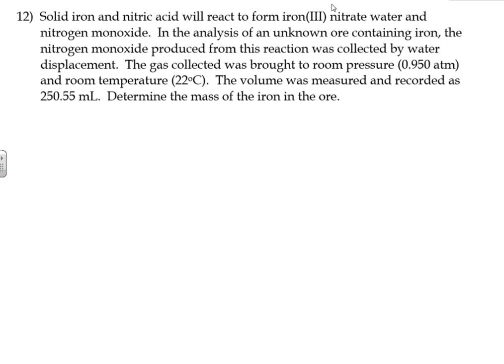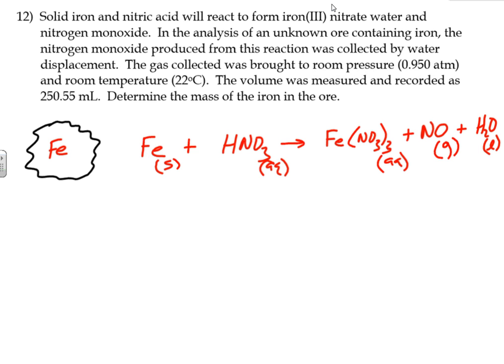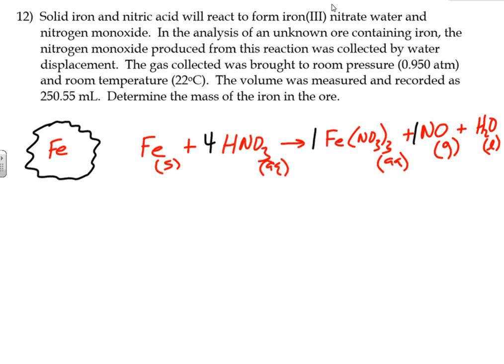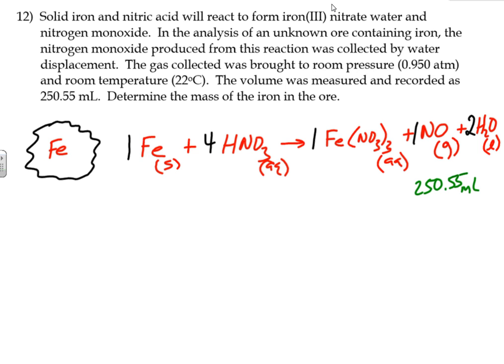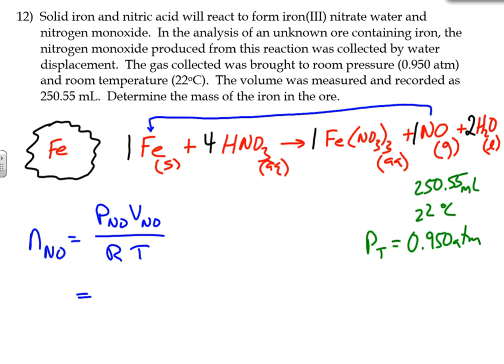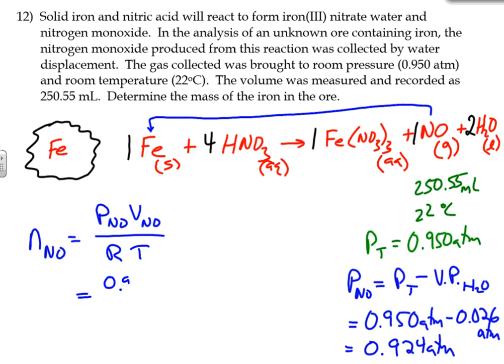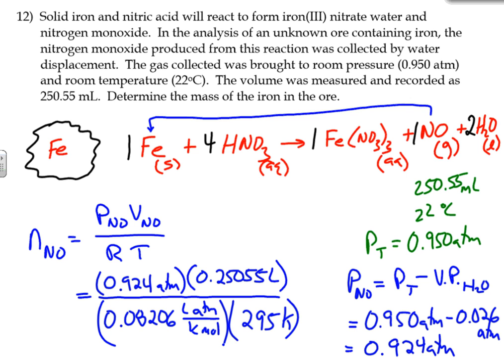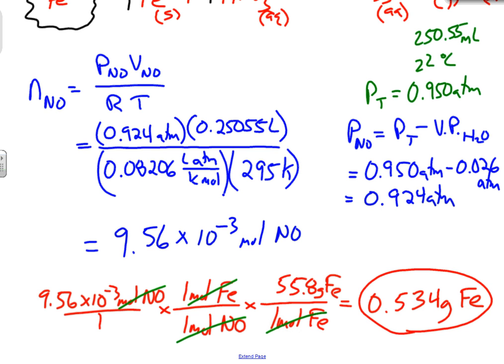HC Sem II Rev #12 Ans